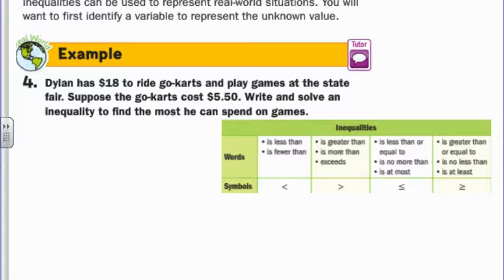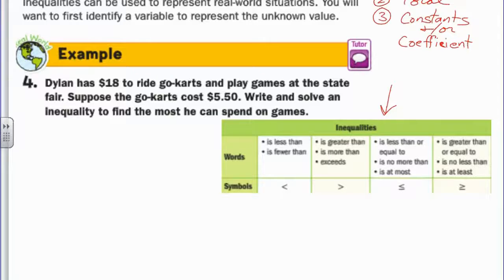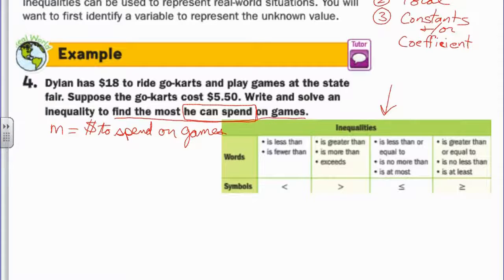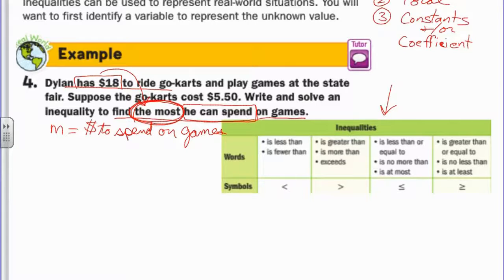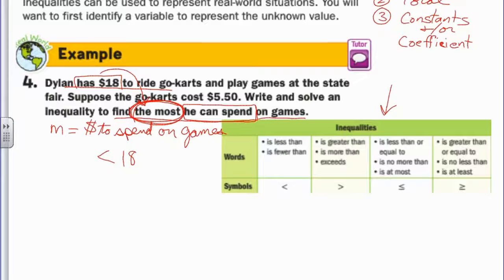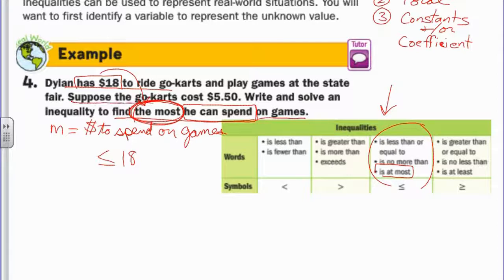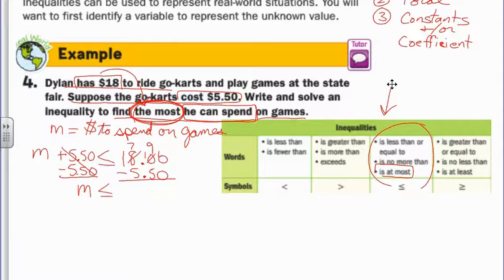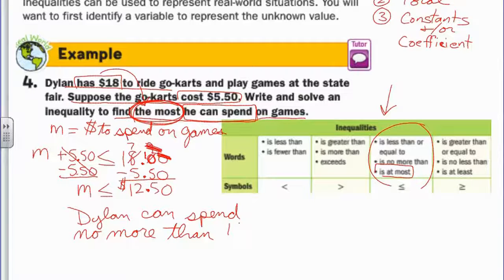Solve 1-Step Add/Sub Inequality Word Problems